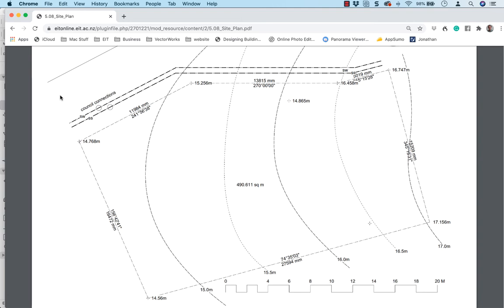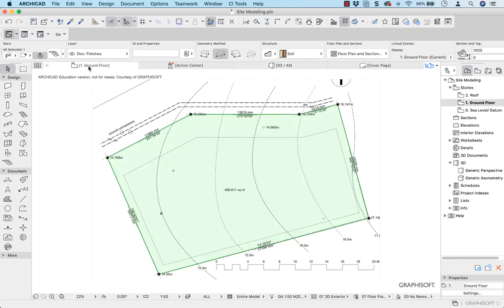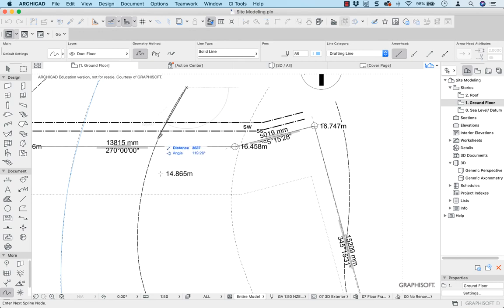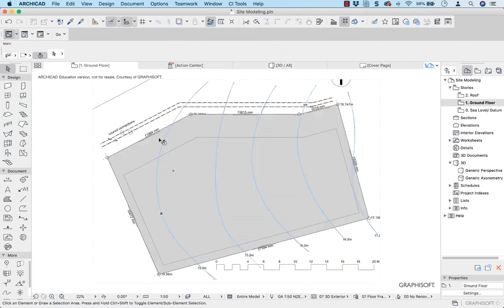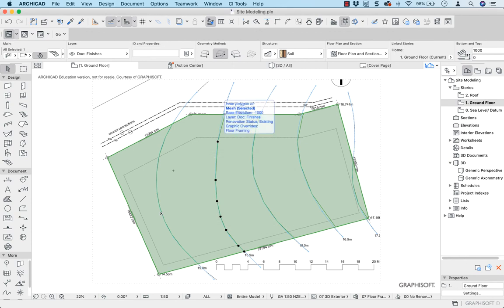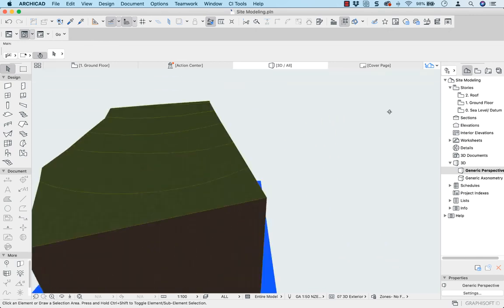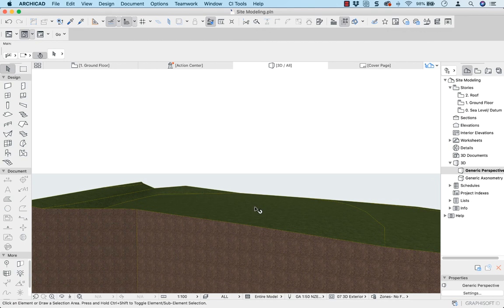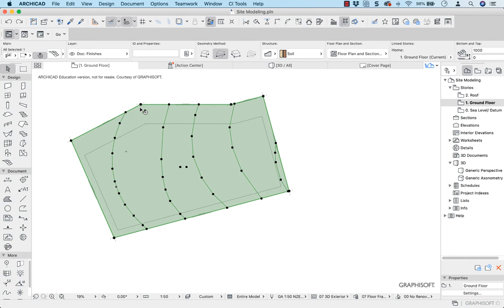Creating and Modifying Contours in Archicad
In this insightful episode, Jonathan walks us through the detailed process of importing site plans and creating meshes in Archicad. He breaks down the methodology, offering a step-by-step guide on scaling PDF site plans and converting them into accurate, manipulable digital models, making the intricate art of contour mapping accessible to both novices and professionals in the field.

The episode provides a comprehensive guide on using Archicad's functionalities to trace and adjust contour lines, a necessary step for precise site modeling. With engaging explanations, the guest highlights how to turn these contours into user-defined ridges and adjust their height settings, all while offering practical tips for maintaining accuracy. Throughout the discussion, keywords such as "Archicad mesh creation," "3D modeling," and "site contour mapping" are seamlessly woven into their narratives, making this episode a valuable resource for those keen on mastering digital architectural design.

Continuing the exploration of Archicad's capabilities, Jonathan elaborates on techniques to modify site contours and create features like retaining walls by adjusting node points and ridge lines. The practical steps combined with the real-life application scenarios make this episode a goldmine for anyone looking to deepen their understanding of site development and digital modeling, while enhancing their project efficiency with Archicad.

Key Takeaways:

*   Learn how to import and scale PDF site plans effectively in Archicad for accurate site modeling.
*   Discover the process of using the spline tool to trace contour lines and transform them into adjustable user-defined ridges.
*   Gain insights into adjusting contour heights to accurately reflect the topography of a site.
*   Understand the practical application of modifying node points and ridges to create site features like retaining walls.
*   Explore advanced site modeling techniques for digital architectural design, enhancing precision and efficiency.